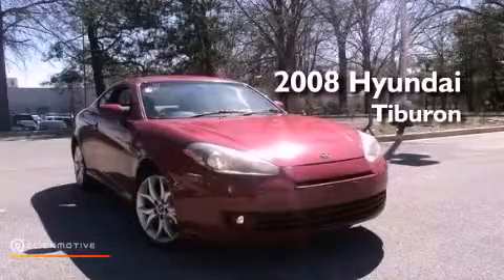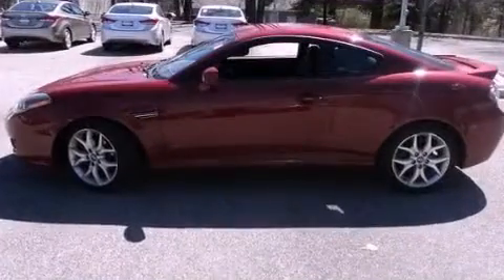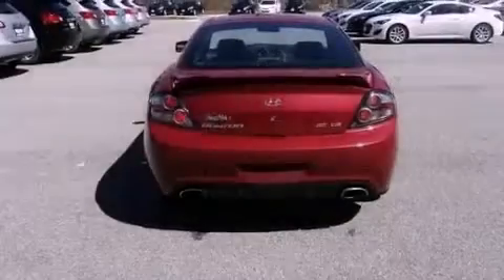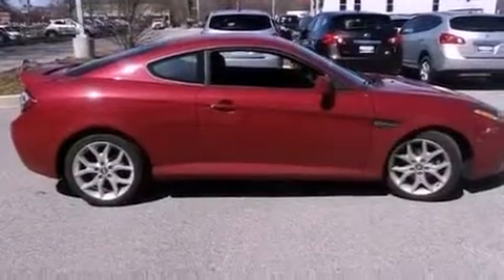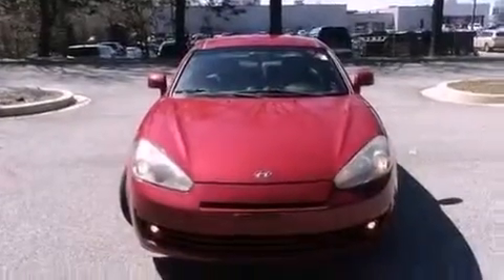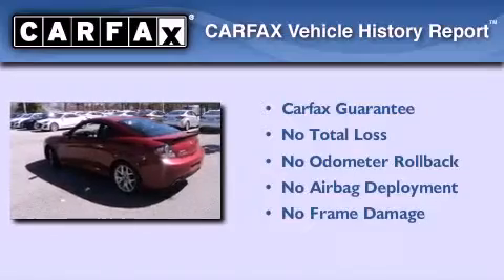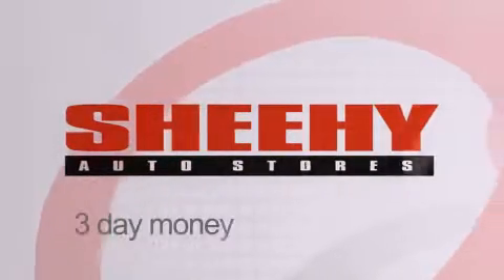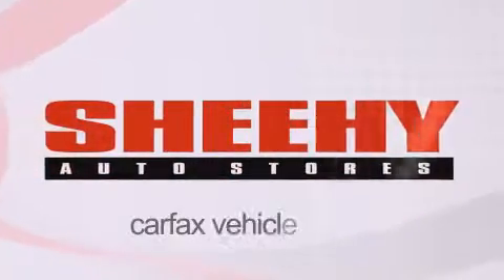Pre-Owned 2008 Hyundai Tiburon Waldorf MD 20601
Year : 2008
 Make : Hyundai
 Model : Tiburon
 Engine : Gas V6 2.7L/164

 Exterior : Redfire Pearl
 Miles : 51,073

 Stock : V6674A